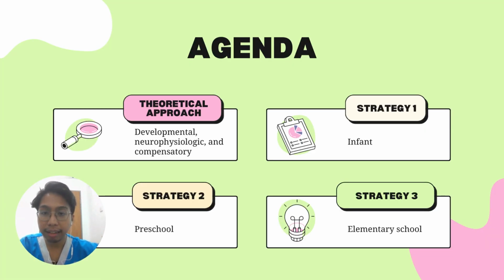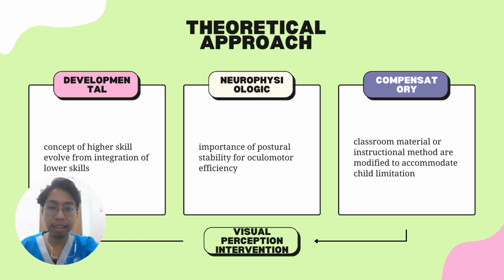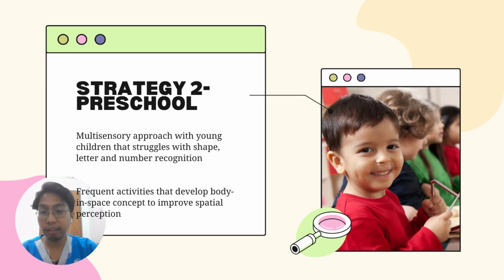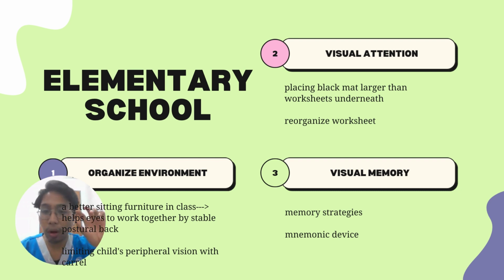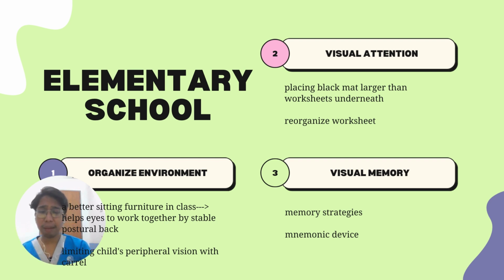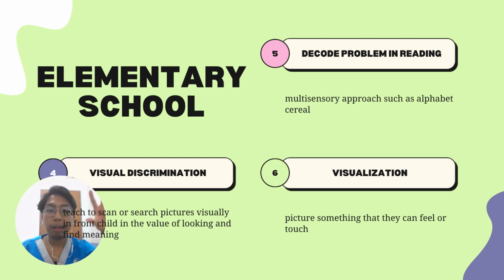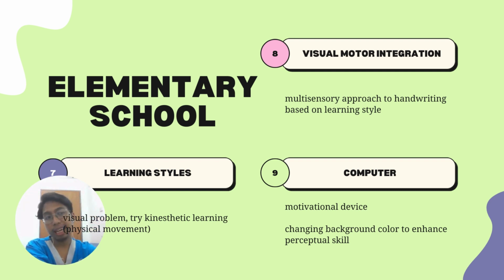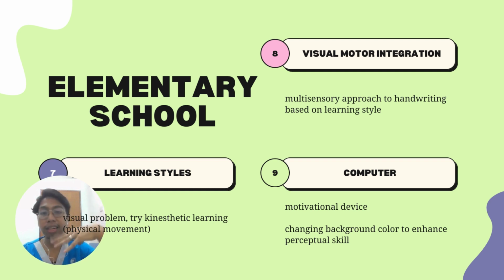visual perception intervention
Today’s video our therapist have talked on “Visual Perception”

Visual perception is a process of trying to perceive images through visuals.